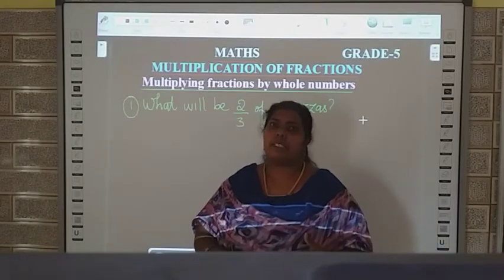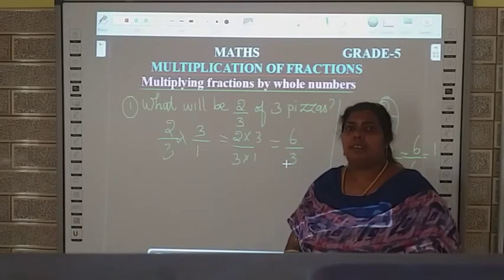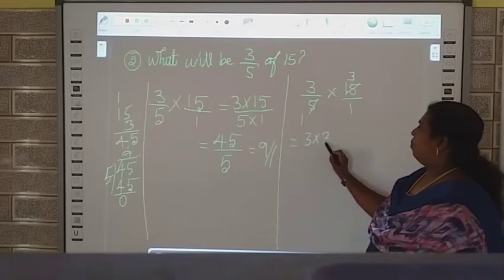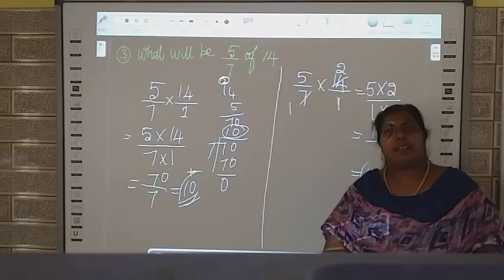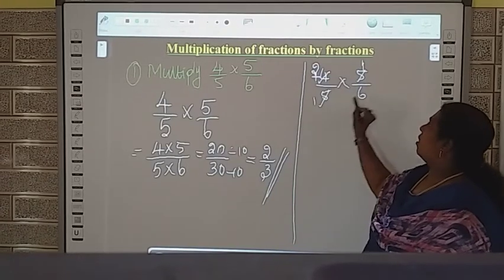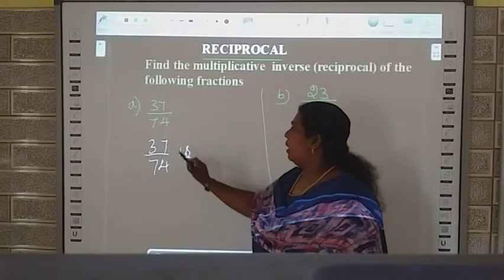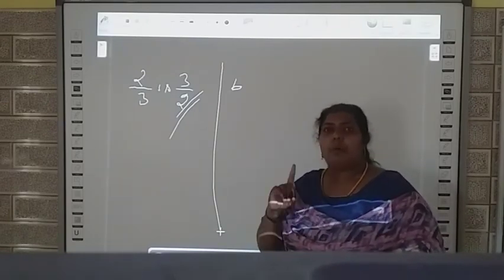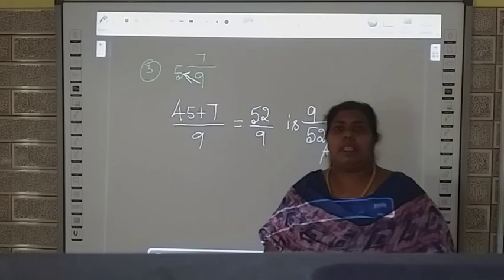22 02 2021 grade 5 maths 10 00 am , Fractions